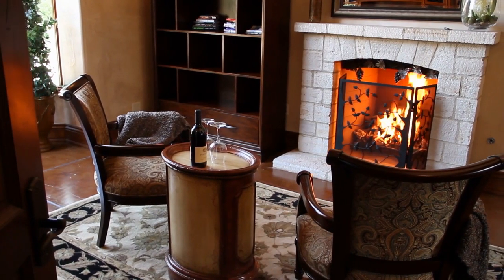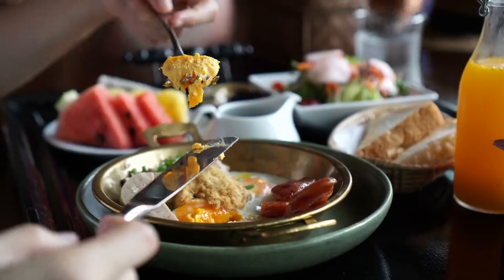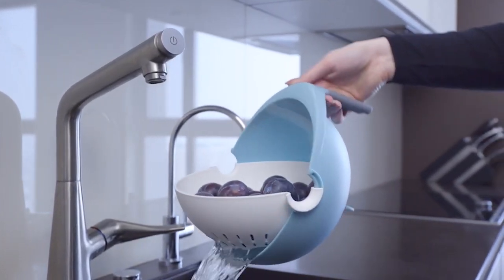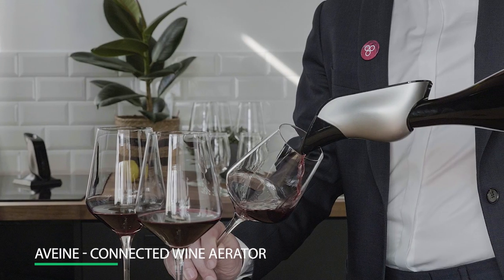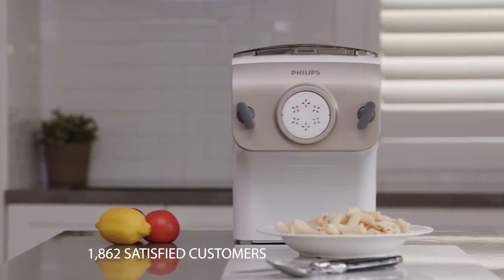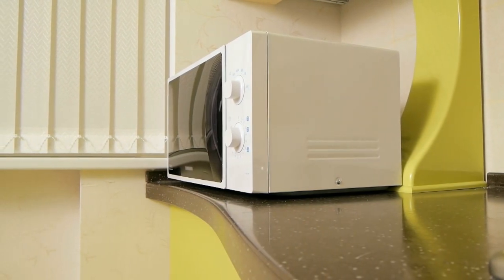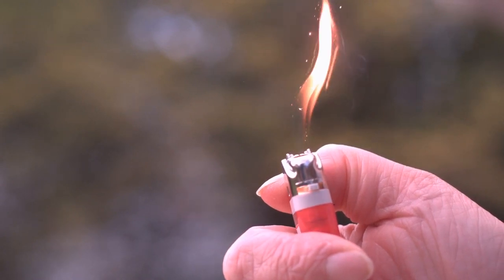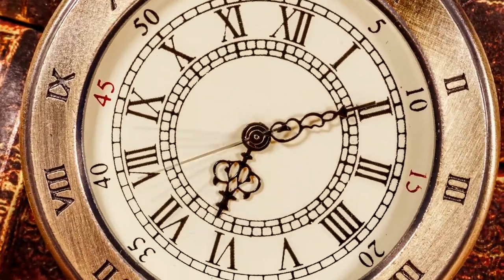10 Must Have Gadgets Worth Seeing || Hamilton Beach Dual Breakfast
0:00 - Intro
0:10 - 10: Levitating Speaker
0:52 - 09: Hamilton Beach Dual Breakfast Maker
1:34 - 08: Strainer Basket
2:03 - 07: Cell Phone Stand With BT Speaker
2:43 - 06: Wine Aerator
3:25 - 05: Pasta Maker
3:58 - 04: Steam'n Mama Microwave Cleaner
4:32 - 03: Portable Oven
5:06 - 02: Toker Poker Lighter
5:35 - 01: Oil Sprayer Mister

We are a participant in the Amazon Services LLC Associates Program, an affiliate advertising program designed to provide a means for us to earn fees by linking to Amazon.com and affiliated sites.

These gadgets are the best amazon kitchen must haves tech, and cool things when find your tech. Online shopping for today's gifts should be fun and enjoyable. Watching our videos are sure to make Amazon smile.